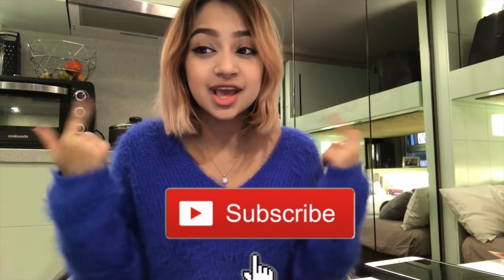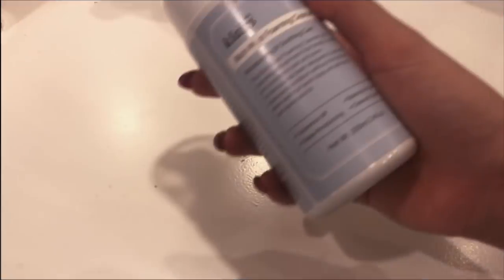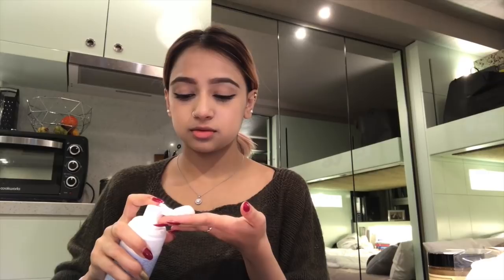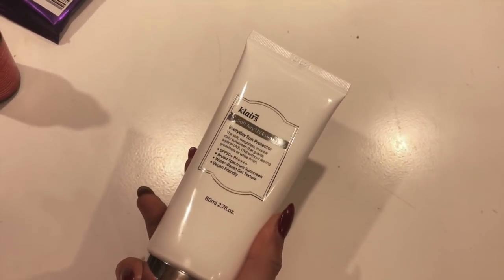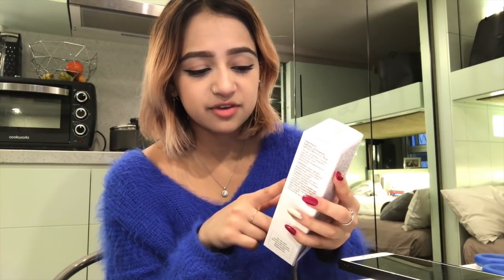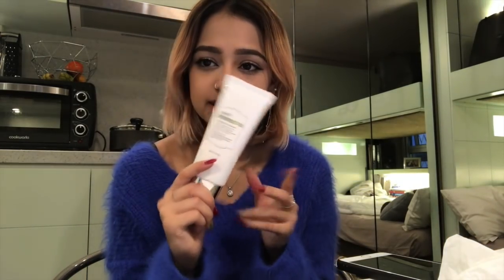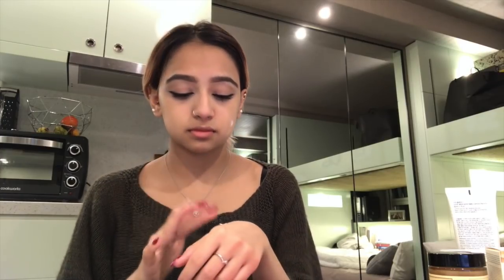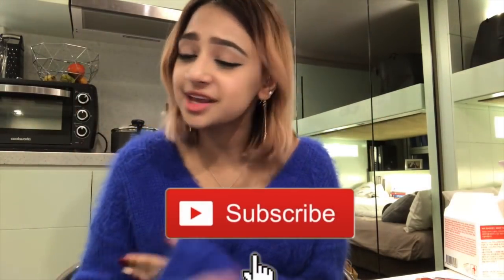TOP WINTER KOREAN SKINCARE PRODUCTS 2018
thank u so much for watching this video guys.

Wishtrend Black Friday 2018 (19th-28th November)
Up to 80% discounts + FREE Expedited Shipping and FREE exclusive samples

Free gifts and samples!
EVERYONE: Sample kit and miniature I’m From Mugwort Mask
Head over now!

Due to high traffic on the website, it is kinda slow and unstable at the moment. if it doesn't work try again in a bit sorry again guys!